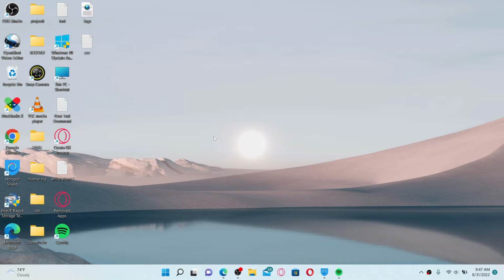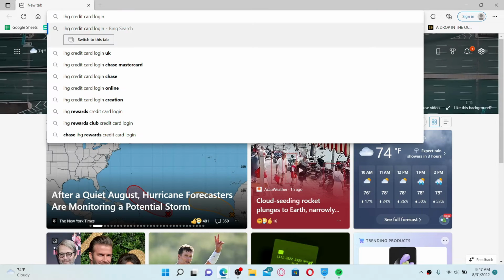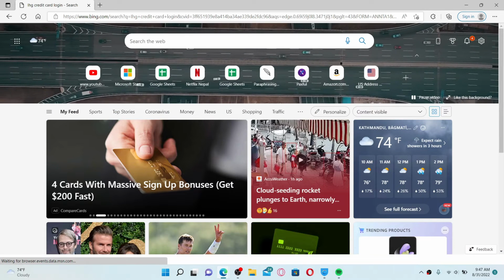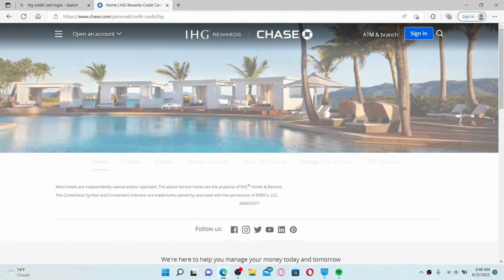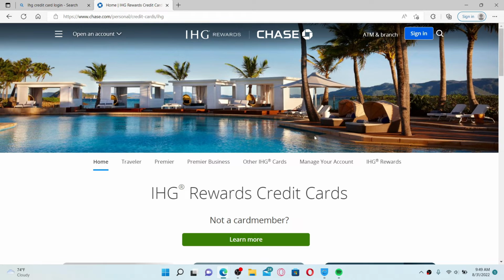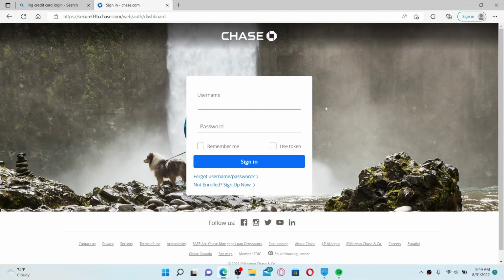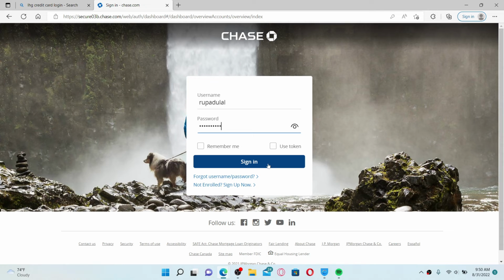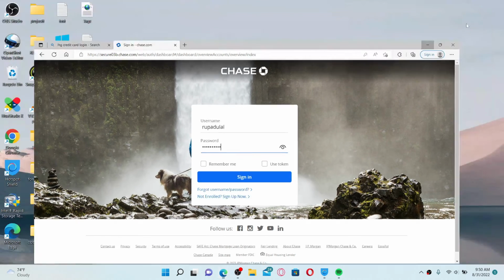How To Login IHG Credit Card 2022?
Login IHG Credit Card:

In this video, I'll show you how to login to the IHG credit card website and access your account. You should be aware that there are numerous methods for logging in, but I'll show you one of the simplest methods that will work for the majority of people.

0:00 Intro
0:22 Login IHG Credit Card
1:29 Outro